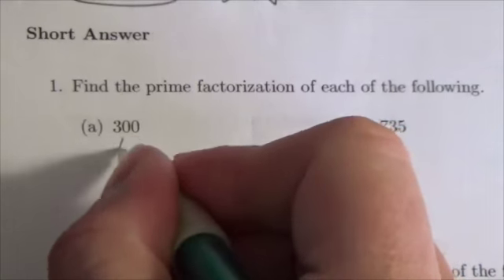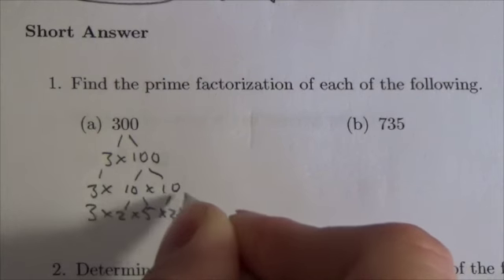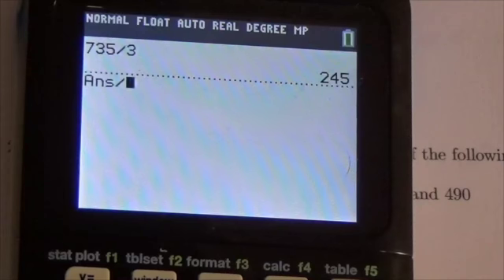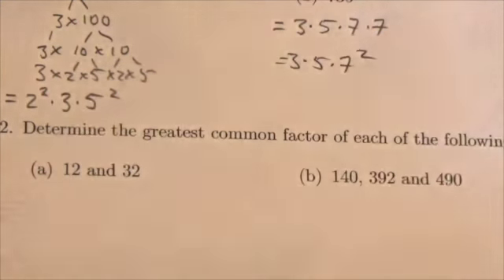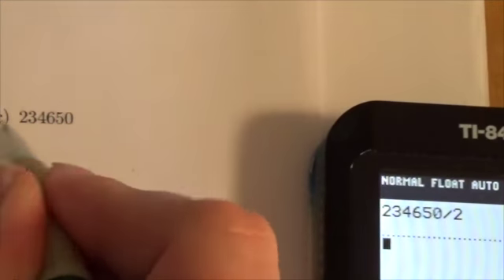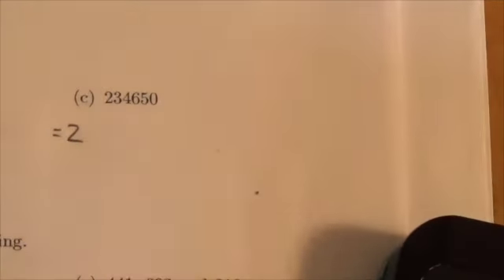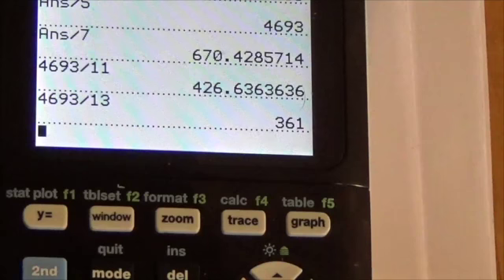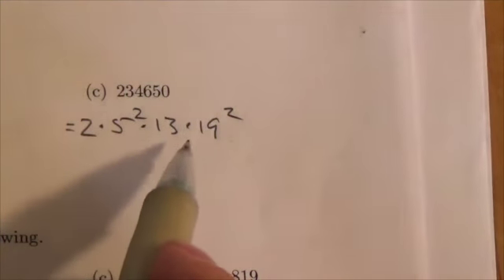Math 10C Exp and Rad SA#1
This video is about writing the prime factorization of a number.